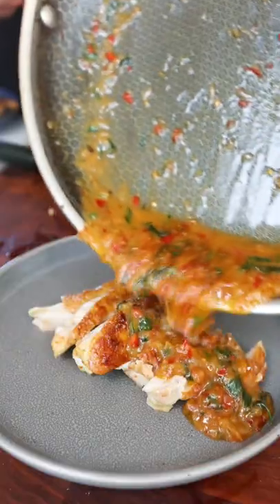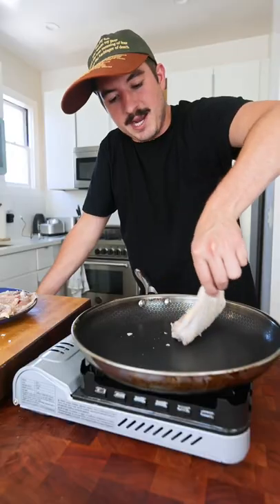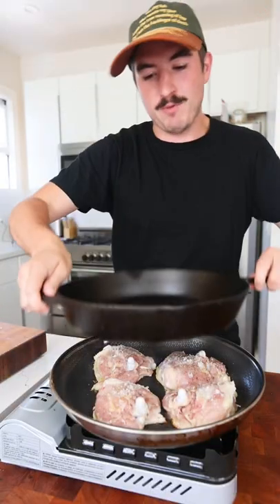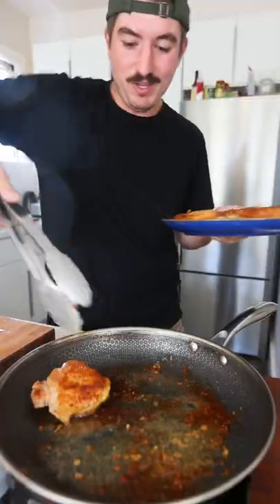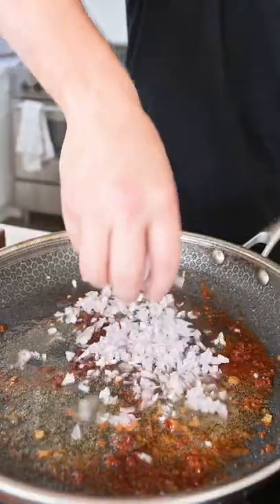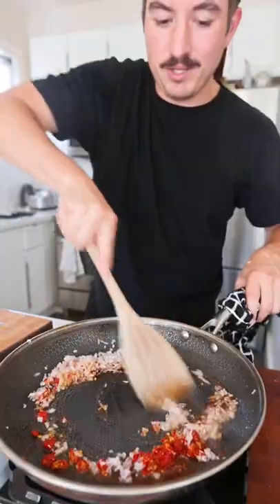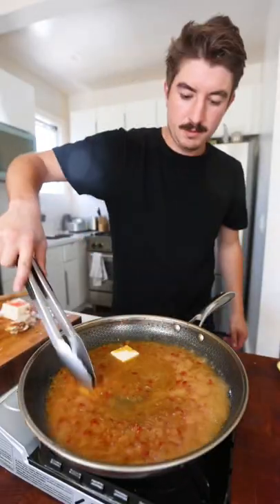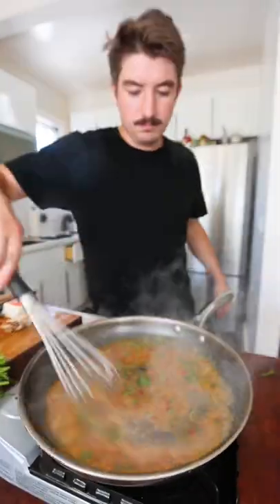Crispy chicken thighs with pan sauce